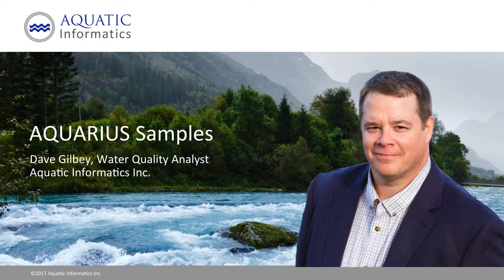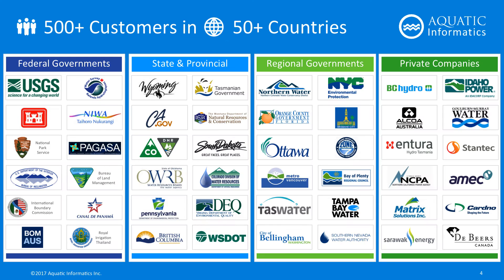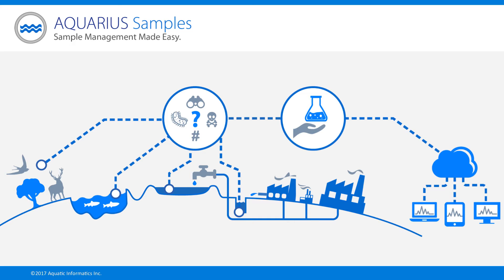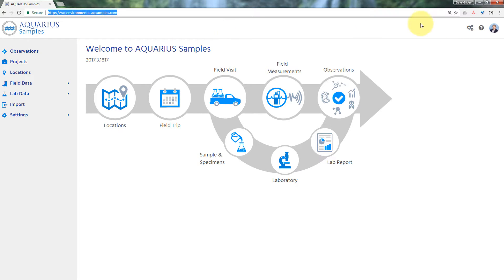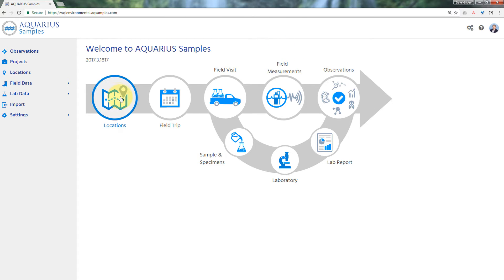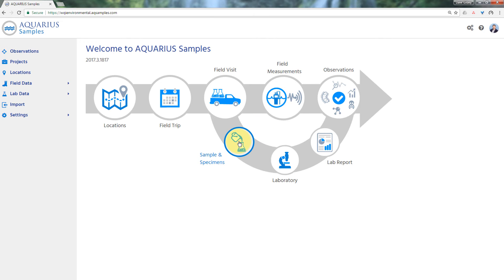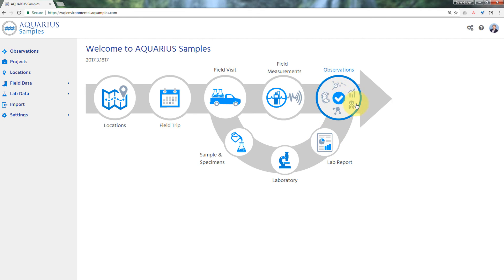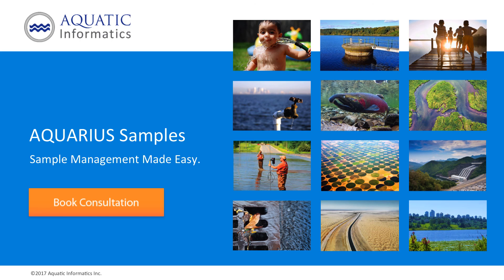Meet AQUARIUS Samples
Learn how AQUARIUS Samples can help you streamline the management of environmental lab and field sample data, saving time while increasing the quality of your final data. Want to learn more? Visit us at aquaticinformatics.com